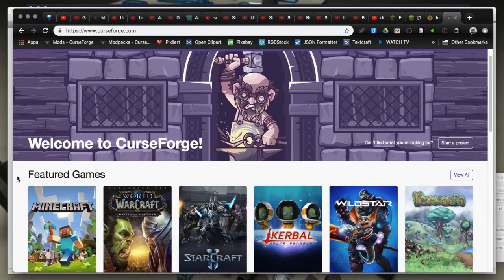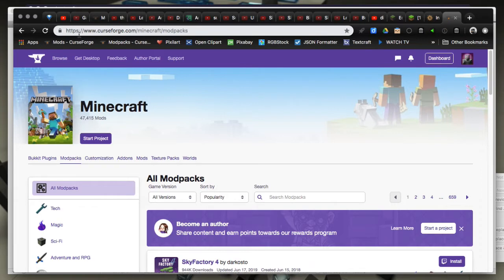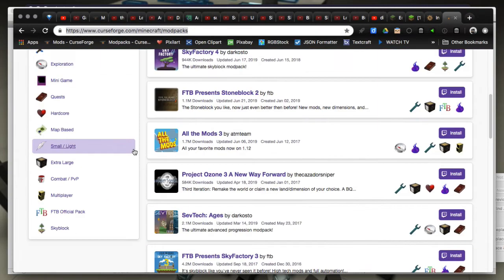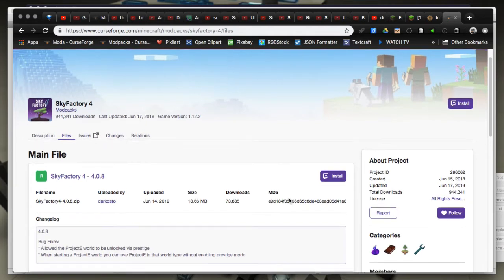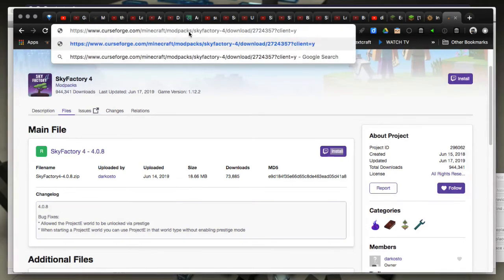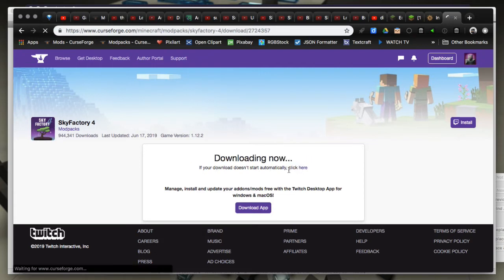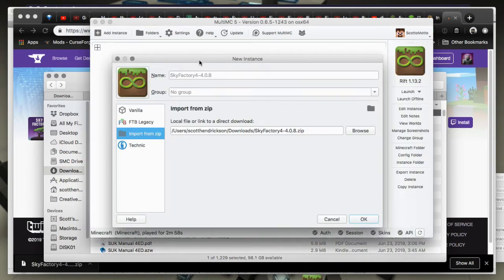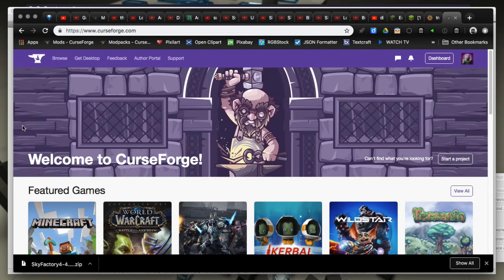Install CurseForge Modpacks in MultiMC after Redesign - Updated URLs - How to Download and Install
Curseforge has undergone a redesign with new URLs to download files. This video shows how to get modpacks into MultiMC after these changes.